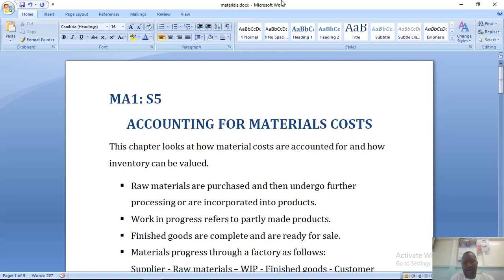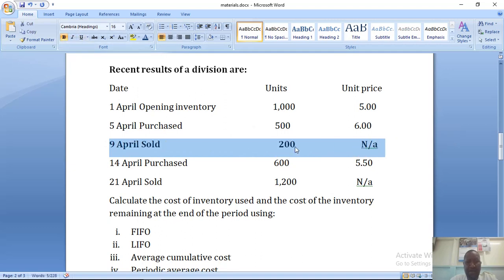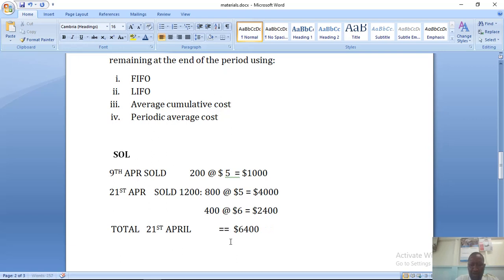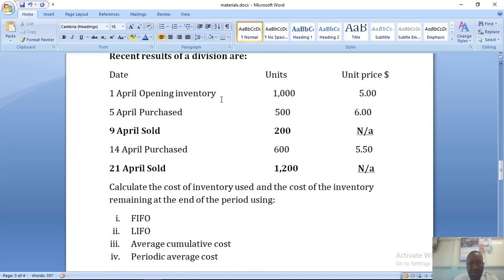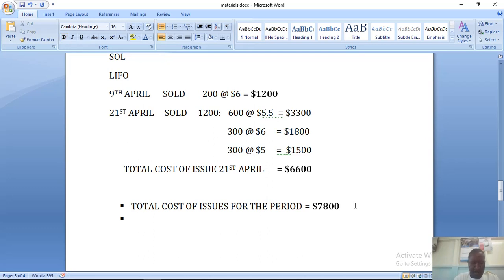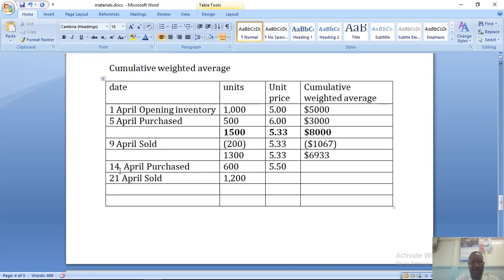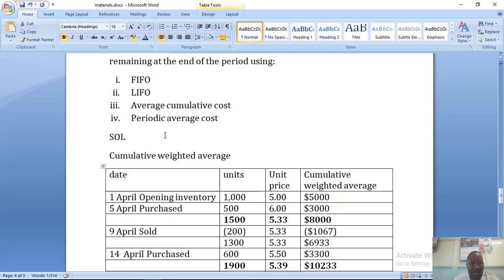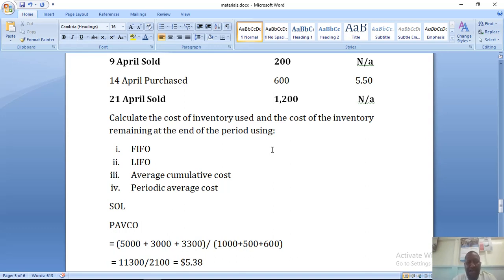September 4, 2020